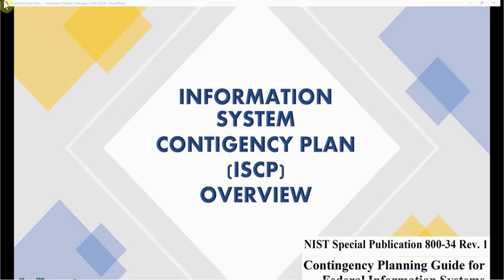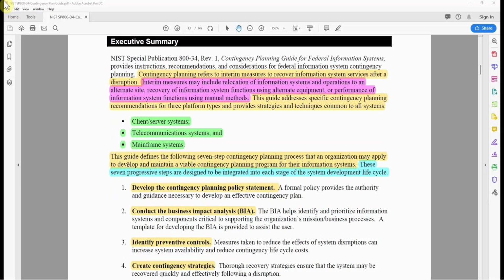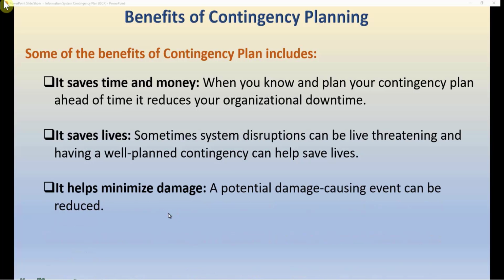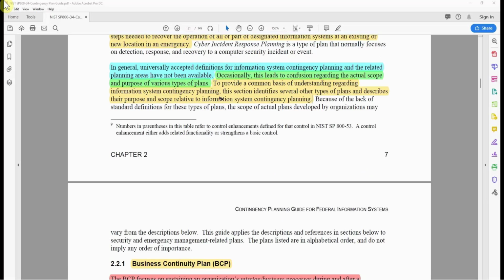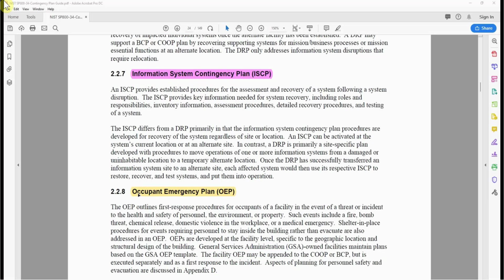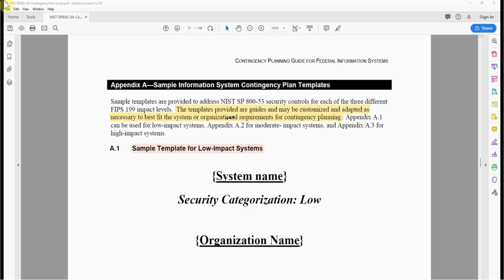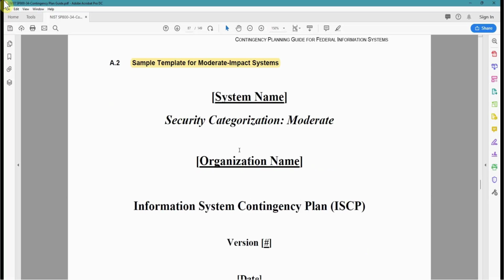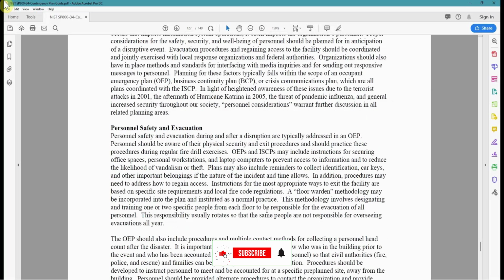Information System Contingency Planning (ISCP) Overview (SP 800-34 Rev 1)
In this video we went over the Information System Contingency Planning (ISCP) Overview. Reviewed some other information system protection plans as well as reviewed the templates to create these plans.